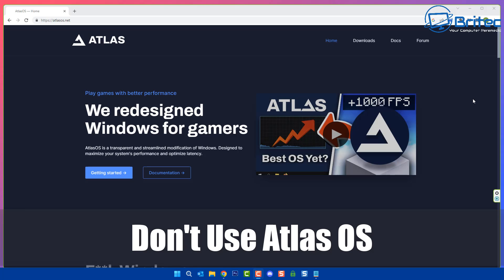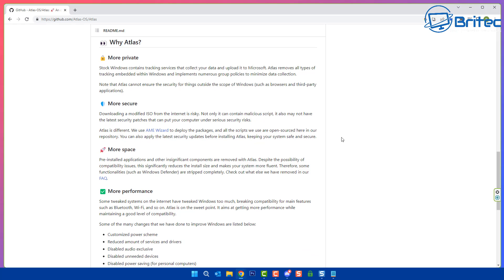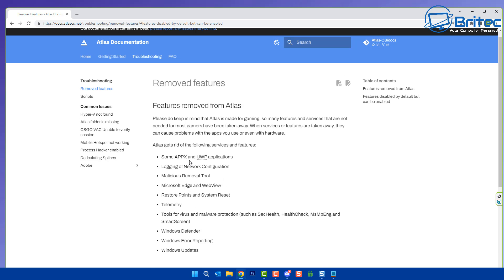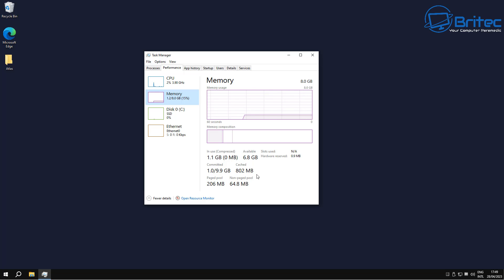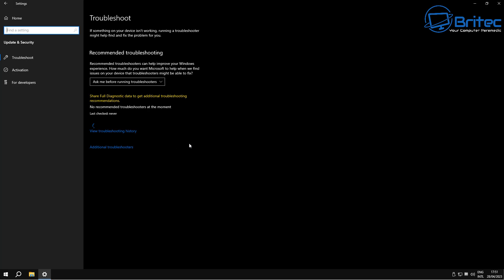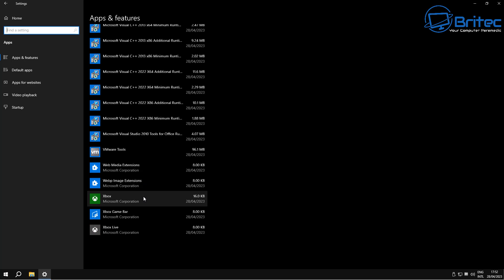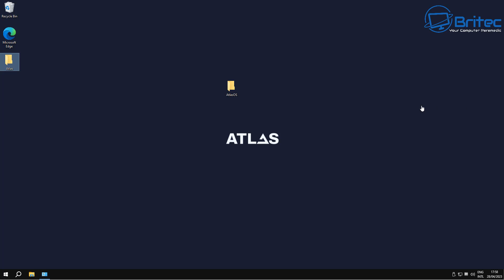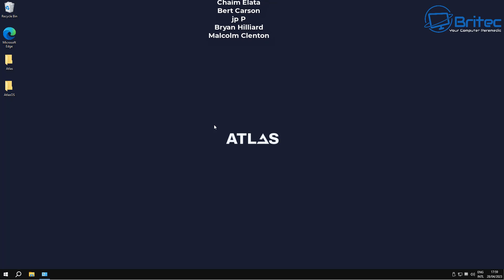Is Atlas OS Worth it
Its not advisable to download custom windows iso, but Atlas OS is different, it uses a official Microsoft ISO and then asks you to modify windows 10 using their tool. Their is a major problem with this process and that is that it removes all security features and windows updates. So my recommendation is don't use it.